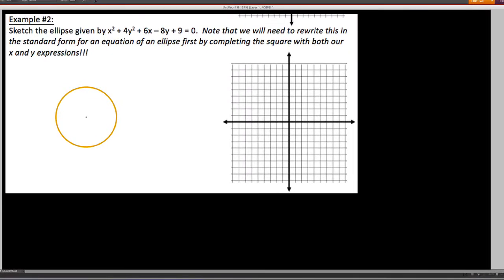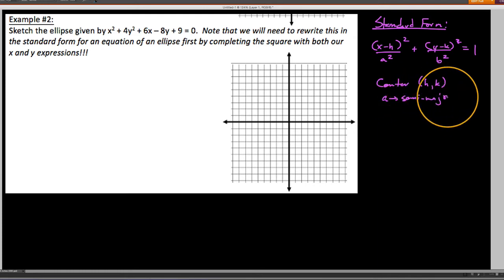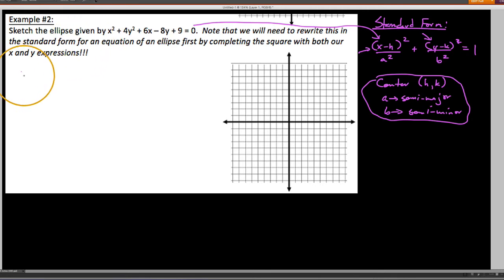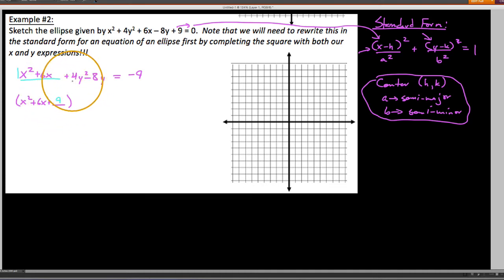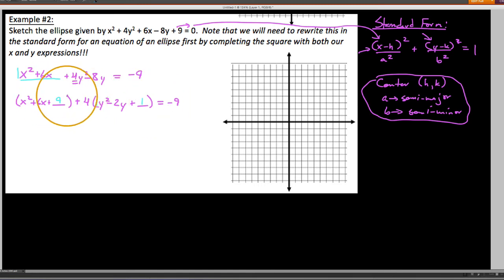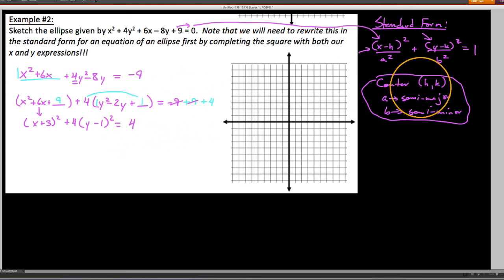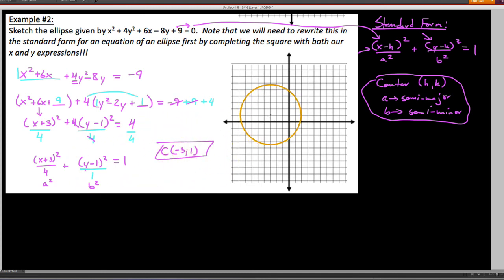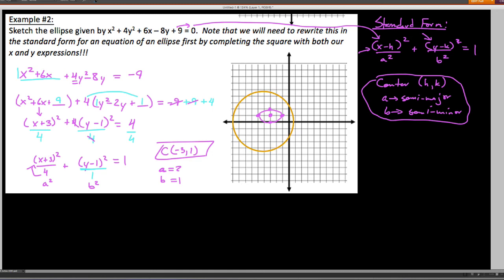HPC 10.3.2 Graphing an ellipse with equation in general form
In this video I show how to graph the equation of an ellipse when the equation if provided in general form.  It involves completing the square with both x and y.  It then requires an additional step to convert the equation from general form into standard form.  Ellipses are simpler to graph from standard form.